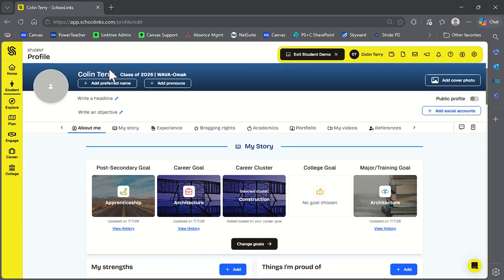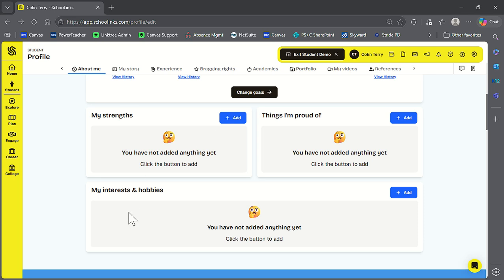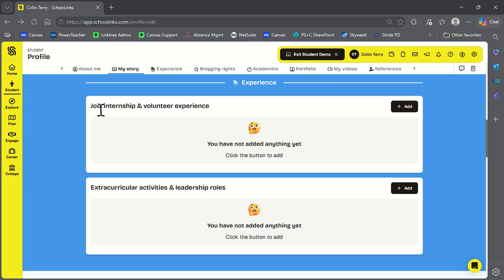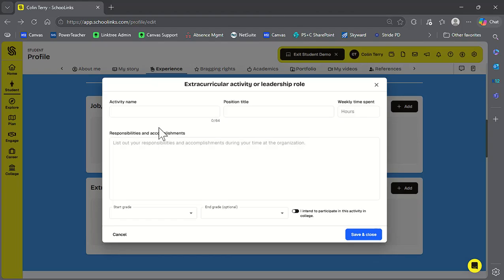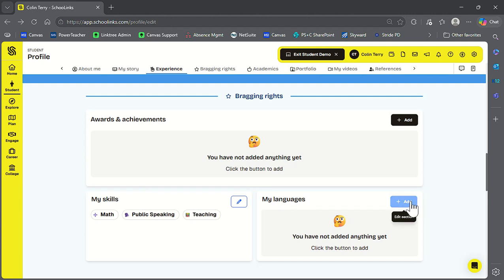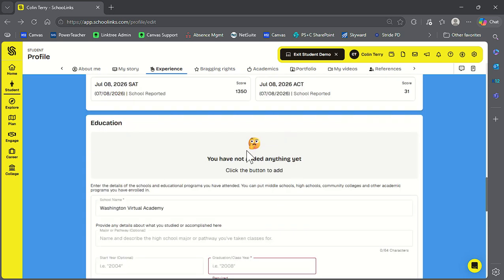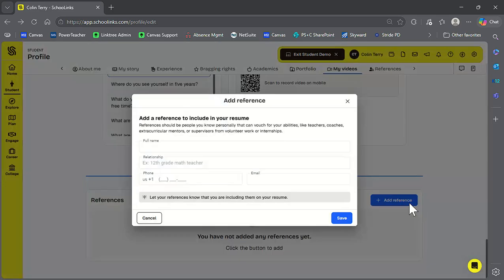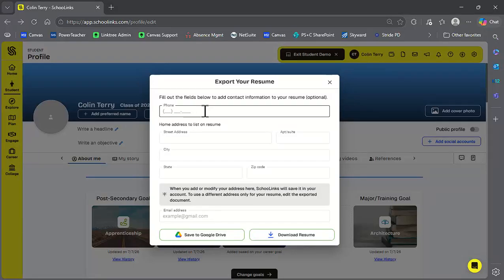Schoolinks Lesson 10 Profile STUDENT TUTORIAL WITHIN LESSON